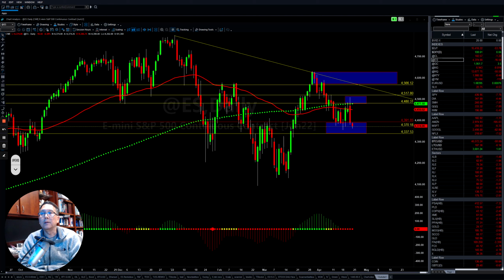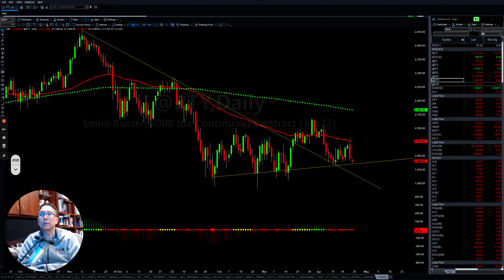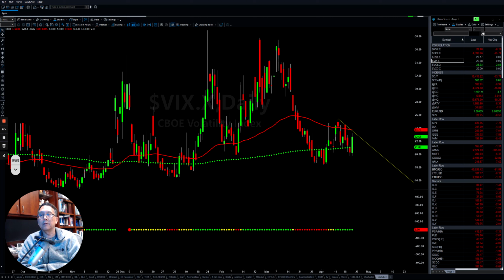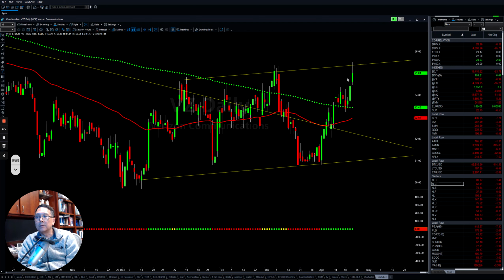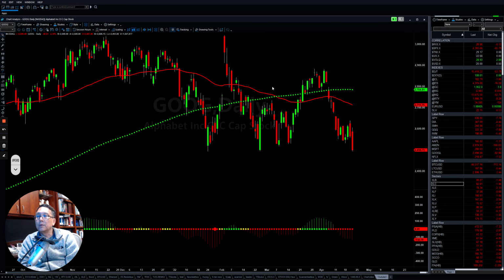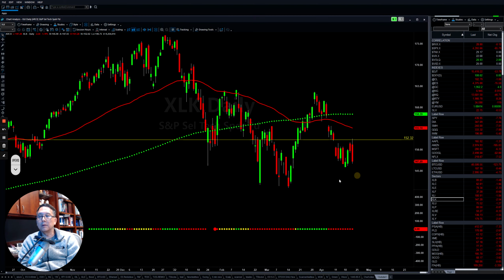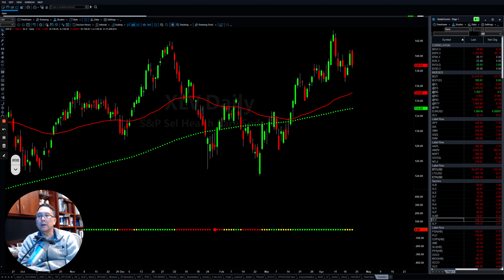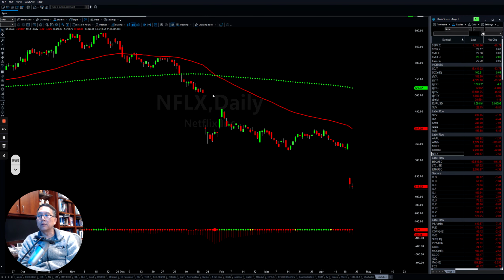FANG Stocks Drop After the Fed's Interest Rate Hike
The Nasdaq dropped after the Fed's latest announcement. Tom goes over the tech sector's last line of defense and what the FANG needs to do in order to move back up.

Check out our FREE webinar to learn more about Stock Navigators